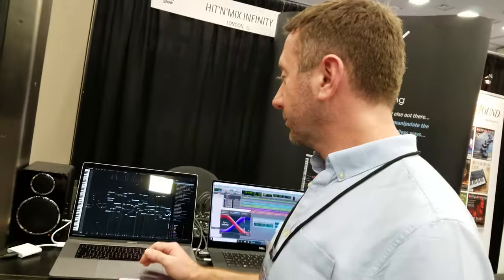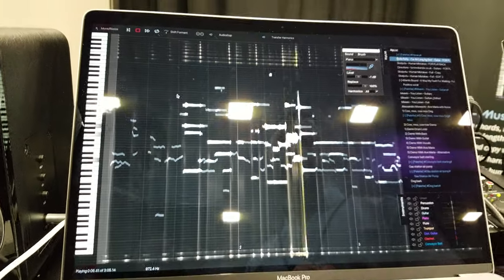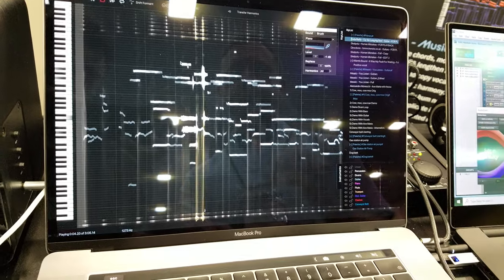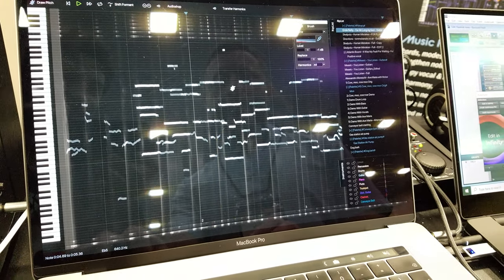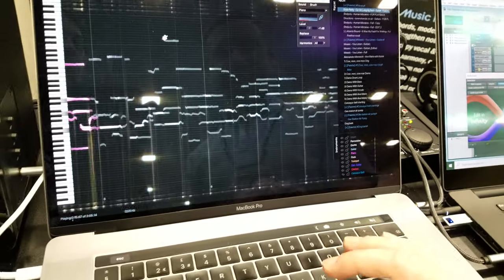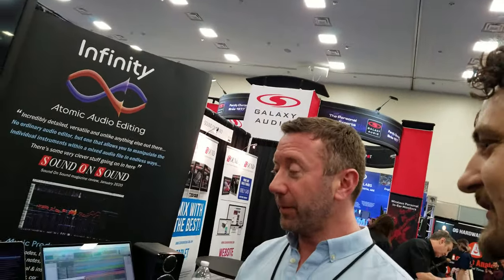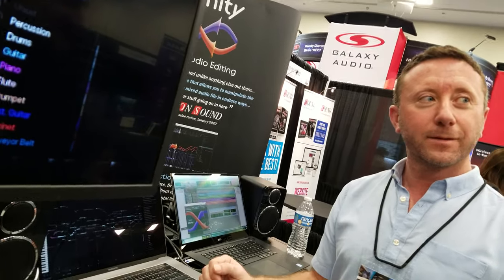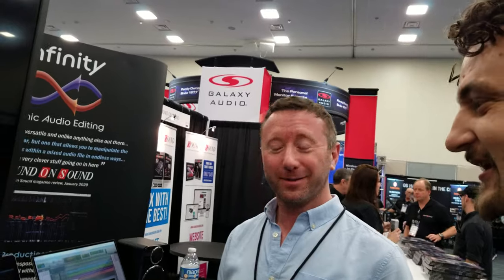Infinity - Atomic Audio Editing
NAMM 2020